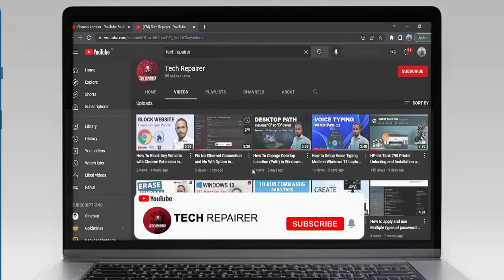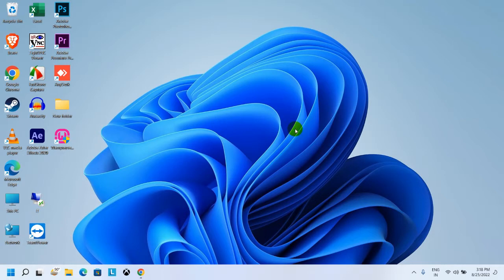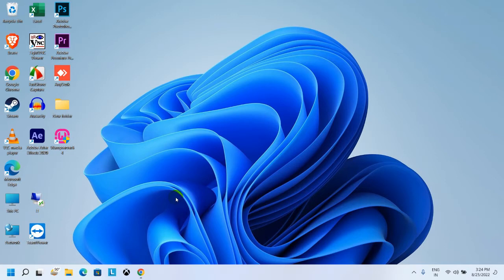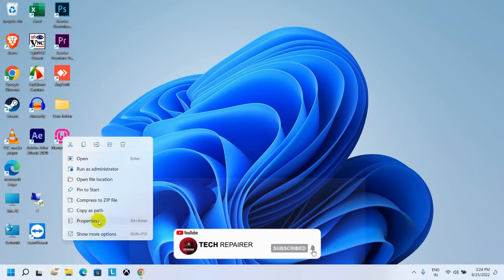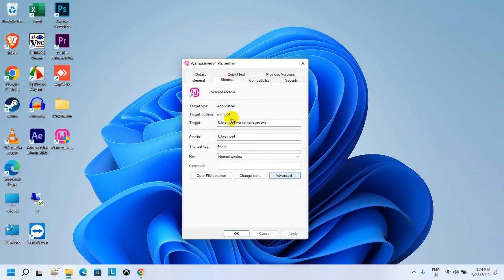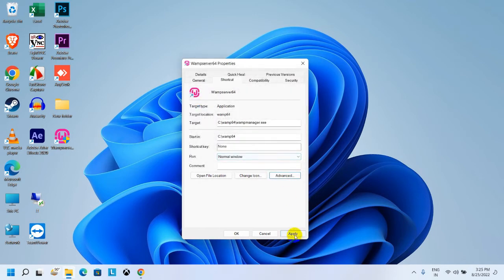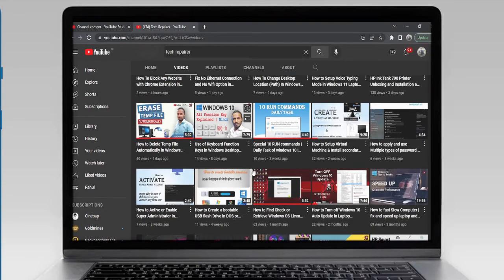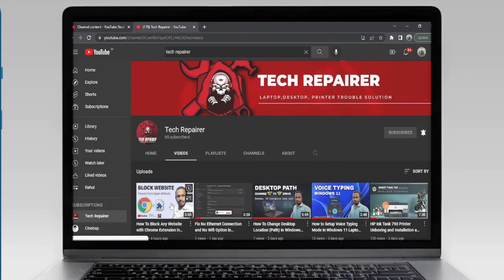Set Software Run as Administrator by Default | Disable Run as Administrator Permission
Welcome Viewers, Here I have shown you how to set any software running mode from normal to administrator mode by default and it will disable the administrator permission pop-up notification for lifetime So that you don't have to run that software administrator mode manually.

netplwiz windows 10 not working
run command not working windows 10
run administrator windows 7 problem
run not working windows 10
administrator privileges windows 10
How to set a program to run as administrator
How to Fix Run As Administrator Not Working in Windows 11
How to Make a Program Always Run as Administrator In Windows